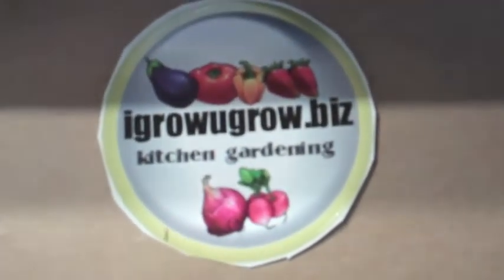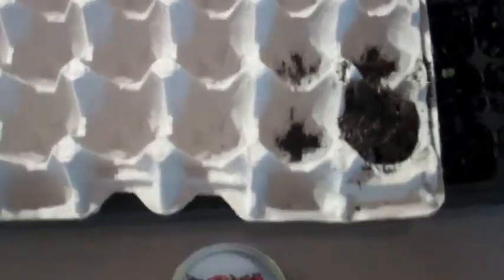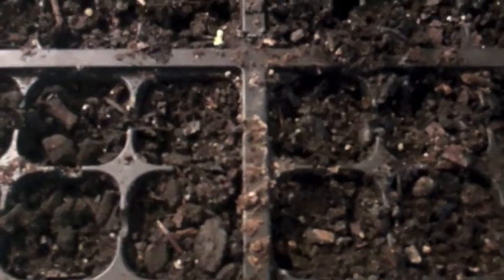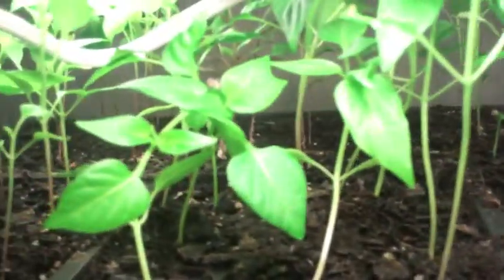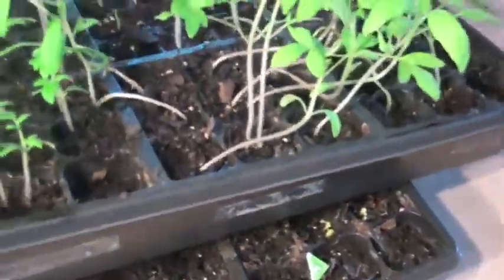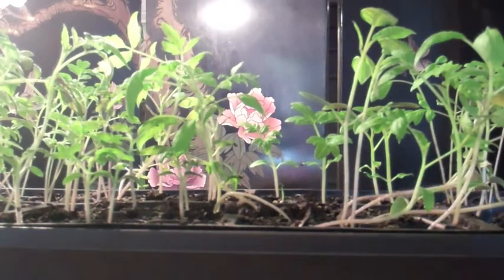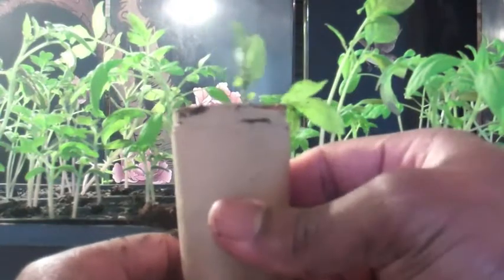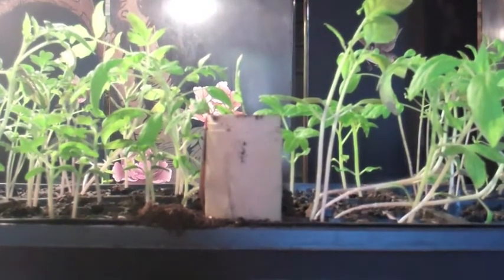Produce your Pro*Duce seed starting pt 1.mov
INSPIRATIONAL GARDEN MEDIA TO GET YOU GROWING OR SHOULD I SAY GOING! MR. ANDERSON FOUNDER OF IGROWUGROW SHARES HIS KITCHEN GARDEN WITH YOU FROM SEED TO HARVEST AND ALL THINGS IN BETWEEN.
PRODUCE YOUR PRO*DUCE
GROW GREAT VEGETABLES NO MATTER WHERE YOU LIVE ALL YEAR ROUND
SEED STARTING PART ONE